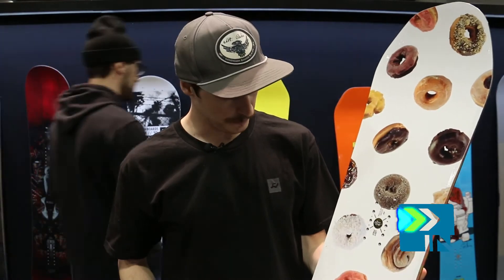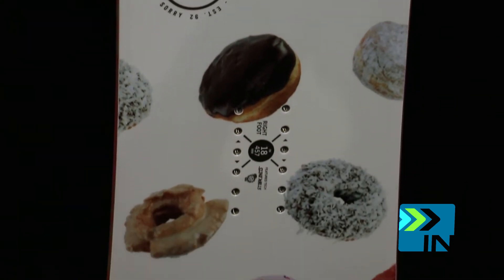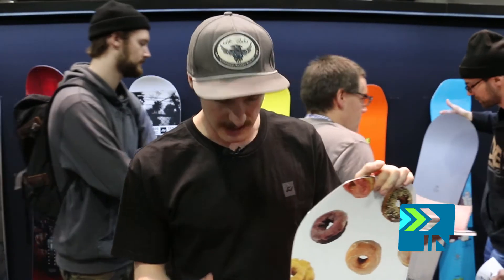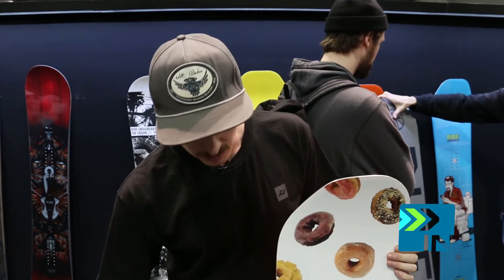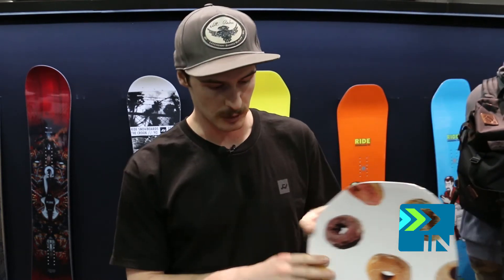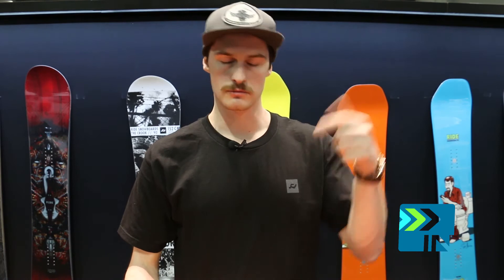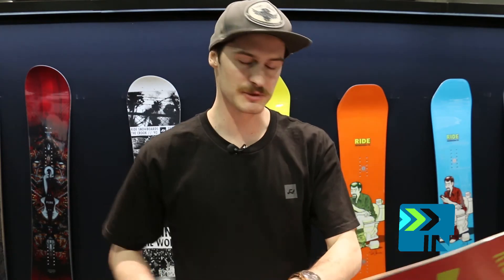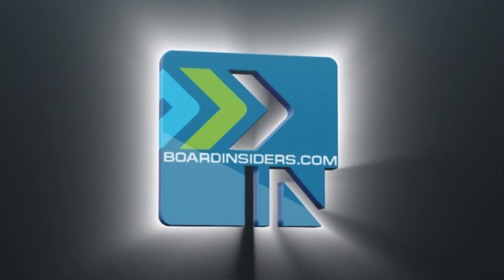Ride OMG Snowboard - 2016 Ride Snowboards OMG Snowboard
2016 Ride OMG Snowboard

2016 Ride Snowboards women's asymmetrical snowboard.